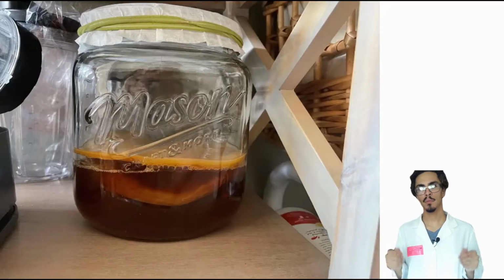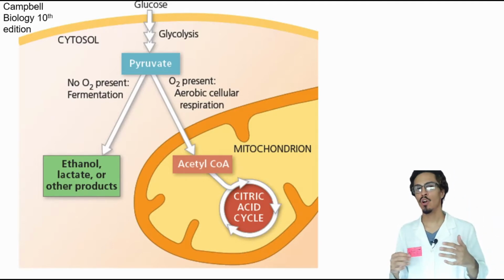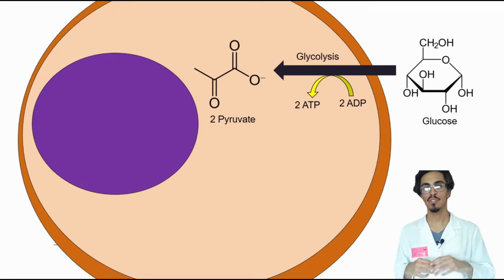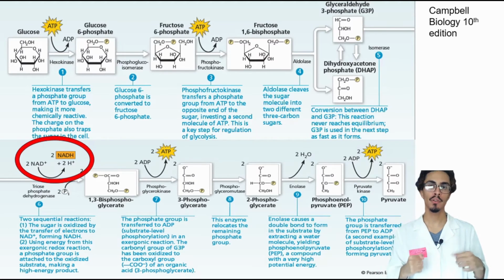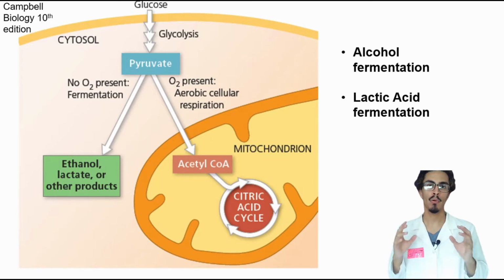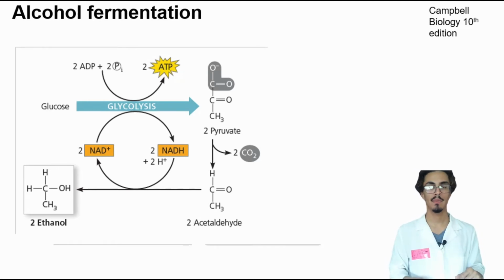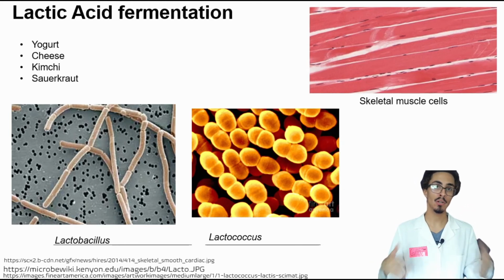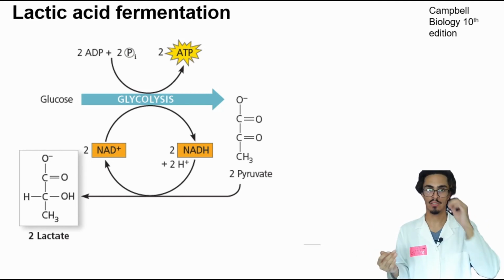Fermentation? More like Fun-mentation!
A video on the science behind  fermentation.

References:
 1. Dimidi et al, Nutrients 2019, 11, 1806; doi:10.3390/nu11081806
 2. Villarreal-Soto et al, Journal of Food Science  Vol. 83, Nr. 3, 2018
 3. Alba-Lois, L. & Segal-Kischinevzky, C. (2010) Beer & Wine Makers. Nature Education 3(9):17
 4. Campbell Biology 10th edition